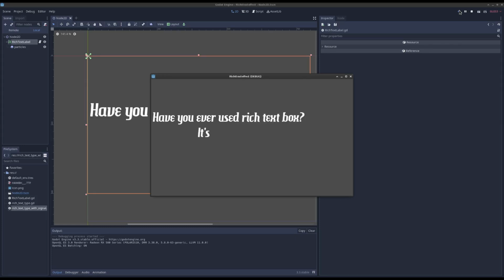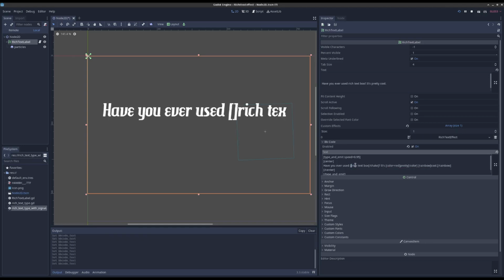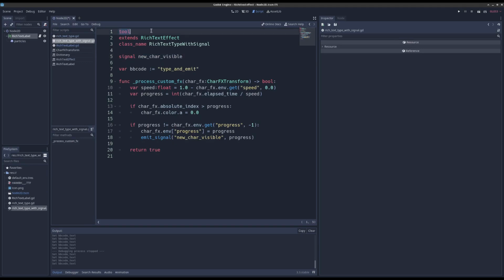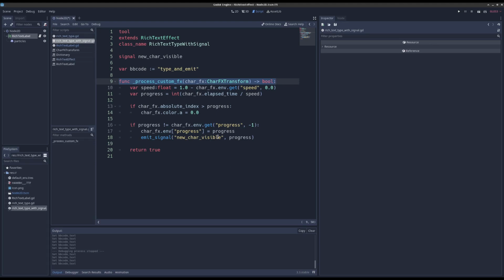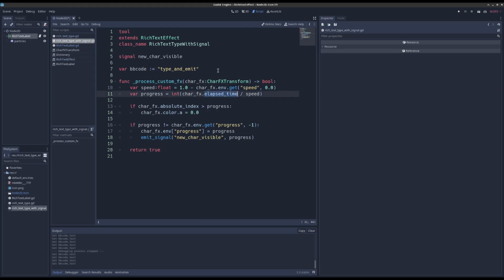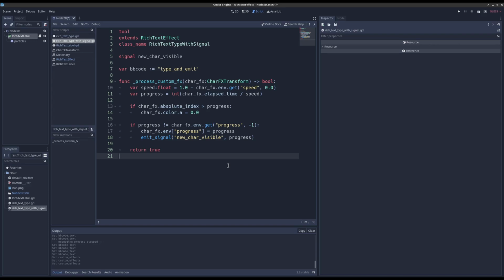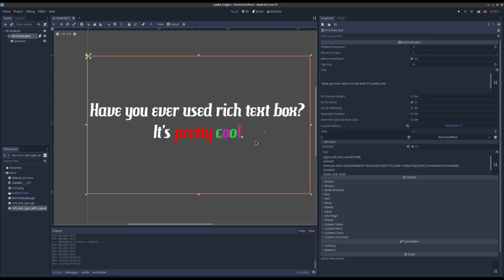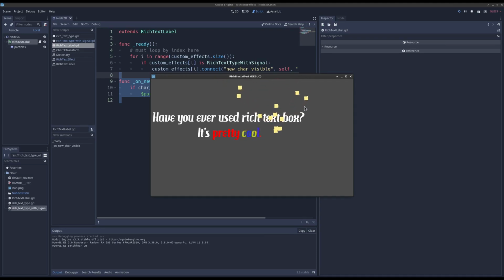WTF is a RichTextEffect in Godot?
00:00 RichTextEffects
00:27 Custom RichTextEffects
01:28 Connecting signals to RichTextEffects

Just on RichTextLabel's mass of open issues: There's the nodes people complain about and the nodes people don't use...